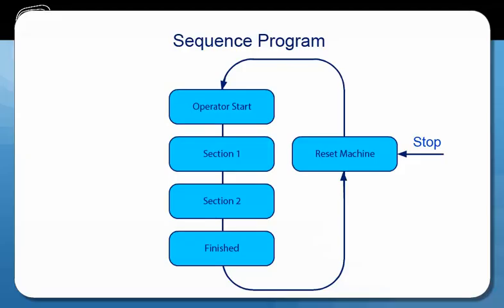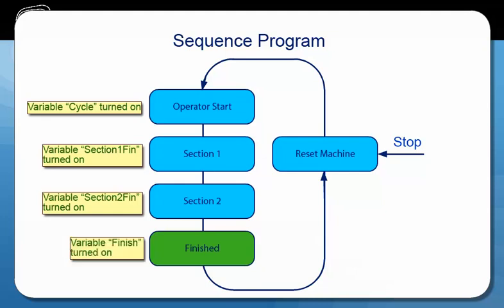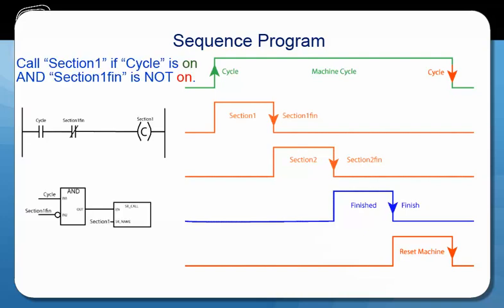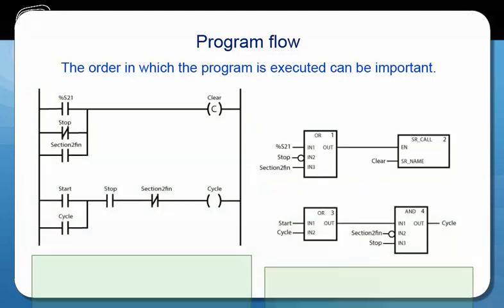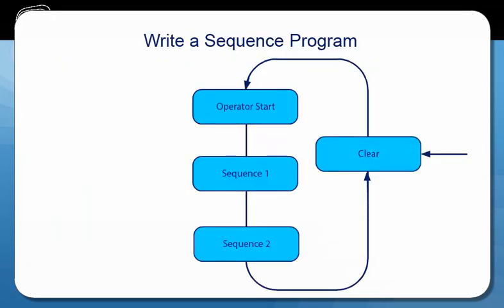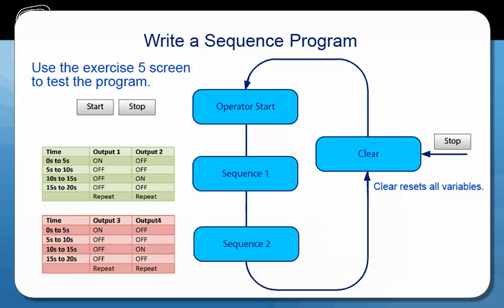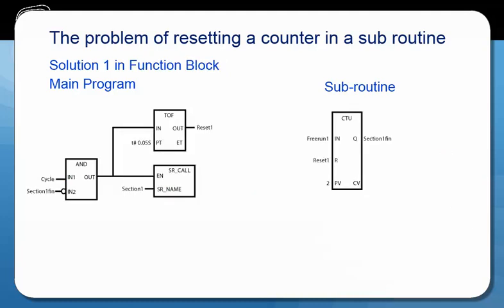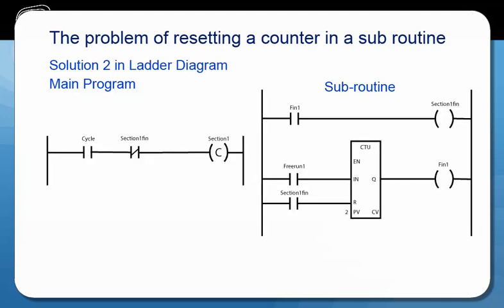Part 3 Section 3